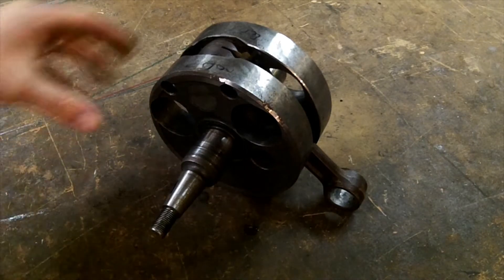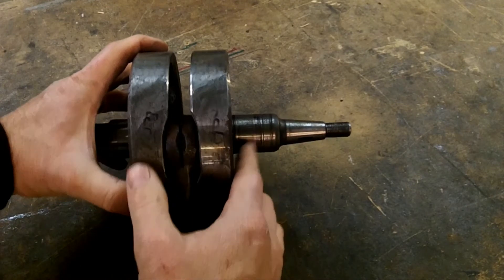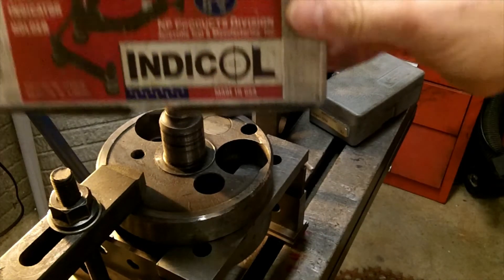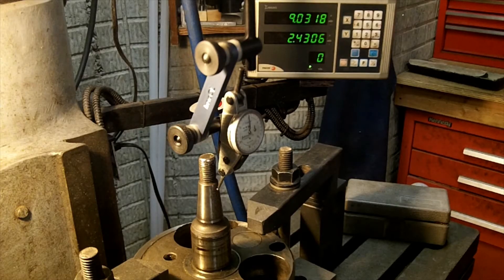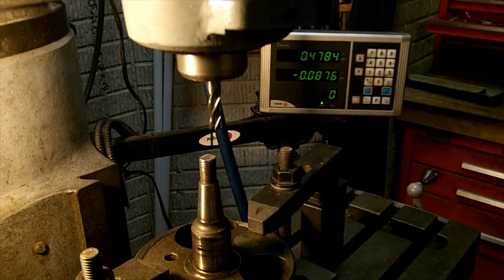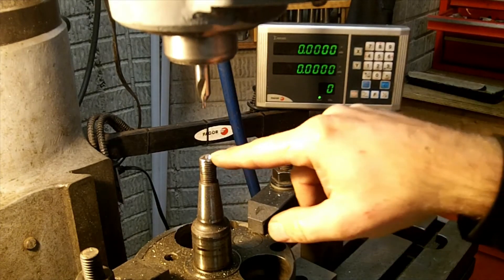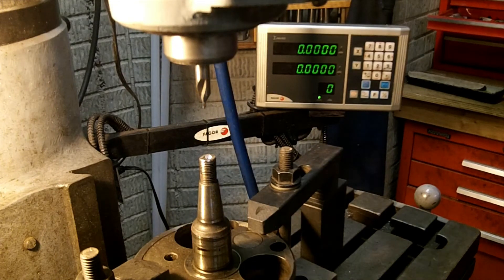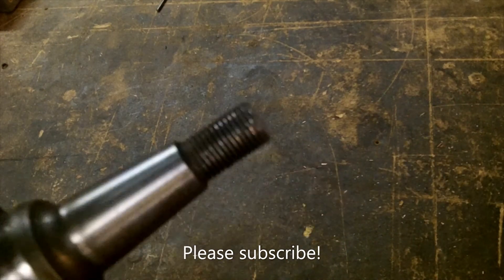Dirt Bike Crank Repair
Here is a crank from a two stroke dirt bike. At some point somebody cut about .25" off the end.  I need to dress the end, drill a locating hole in the end, and fix the threads.  In the video you can see how I fixture it and machine it. Enjoy!